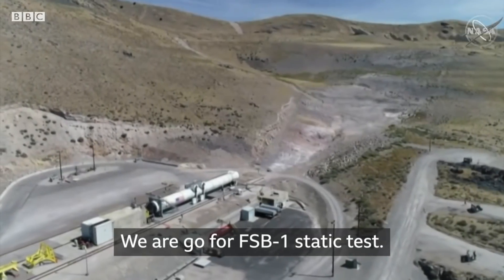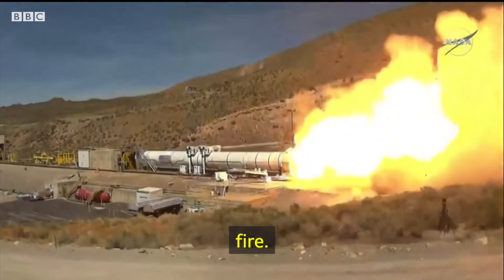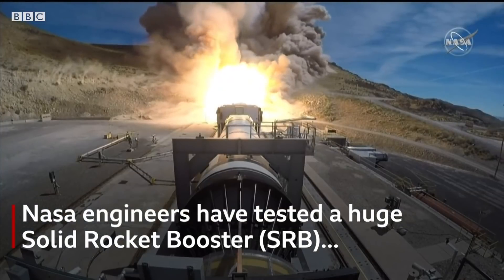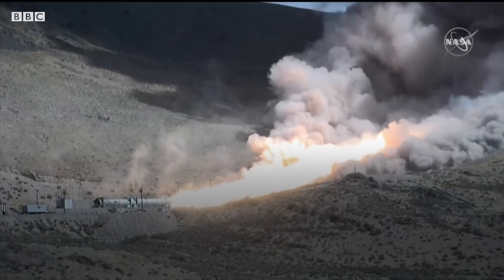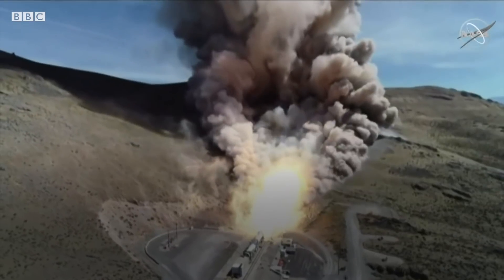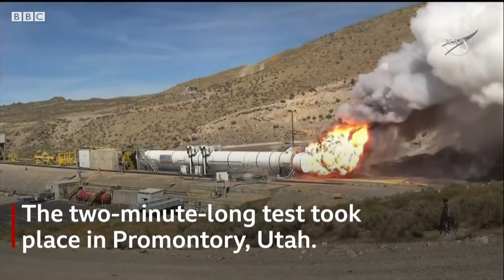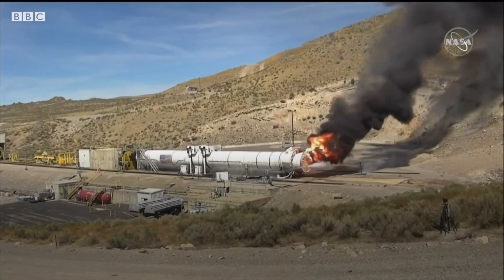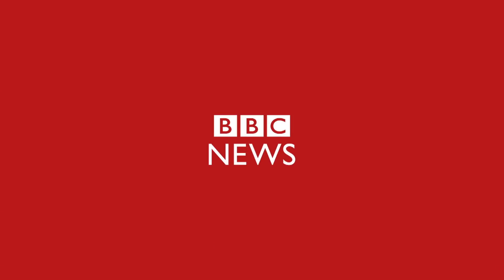Nasa tests Moon mission booster rocket - BBC News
Engineers have tested a booster rocket that will help send the US back to the Moon in 2024, the first crewed landing in over 50 years.

Two of these boosters form part of Nasa's massive Space Launch System (SLS) rocket, the biggest launcher built since the Saturn V in the 1960s.

The huge Solid Rocket Boosters (SRBs) provide most of the thrust in the first two minutes of the SLS's ride to space.

One of the rockets was fired while secured to the ground for two minutes at a test site in Promontory, Utah.